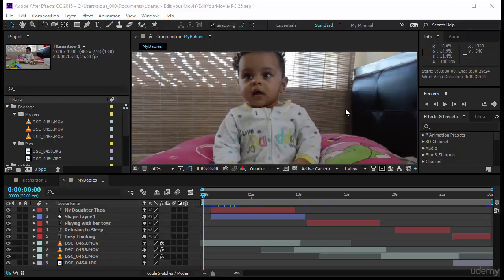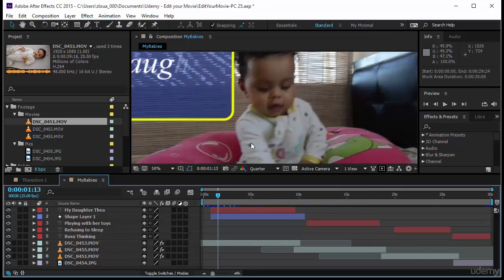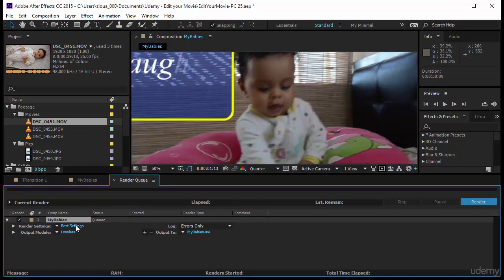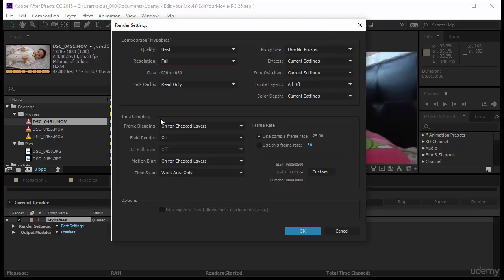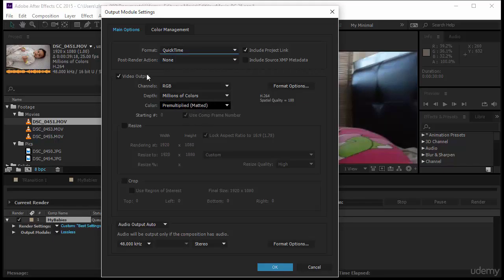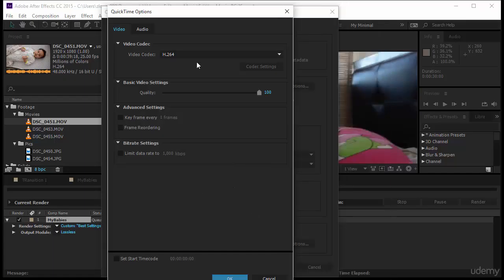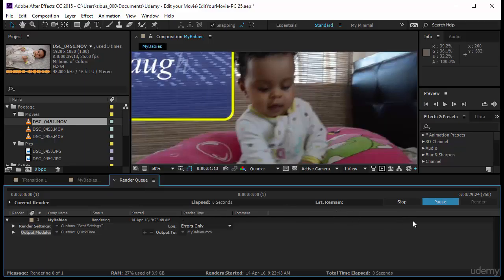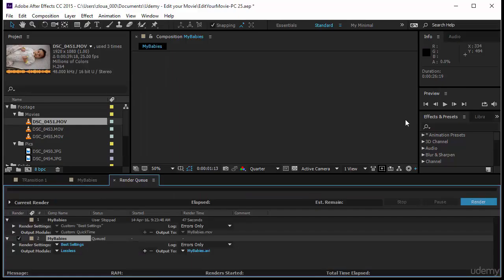After Effects Video Editing Edit Your Home Video like a Pro Udemy 8